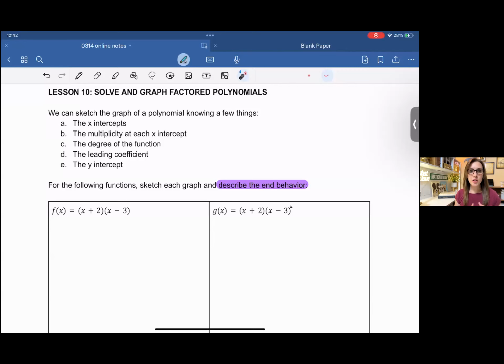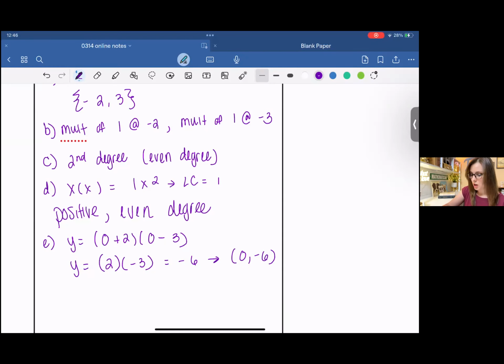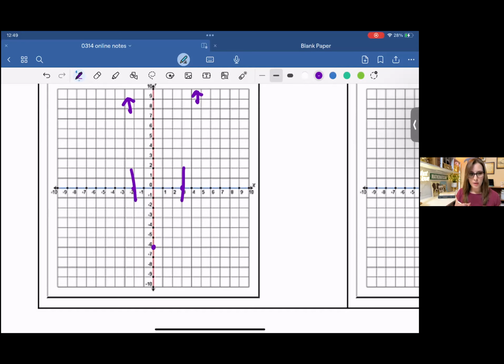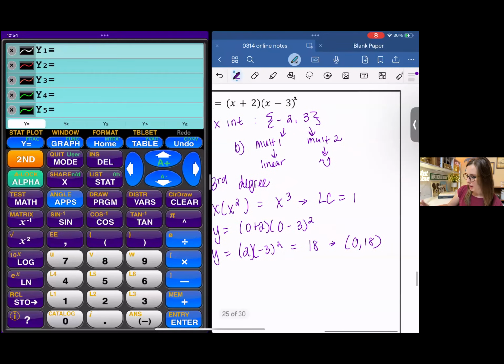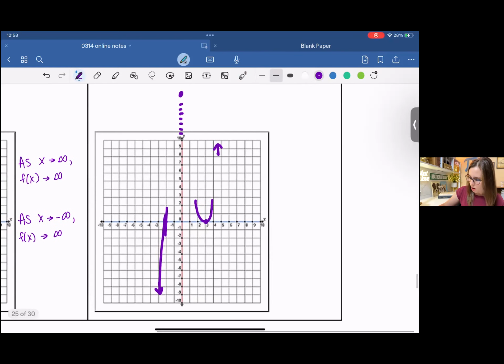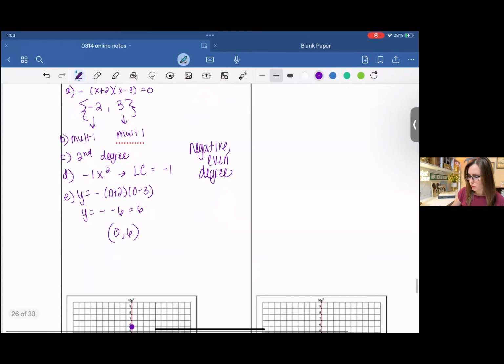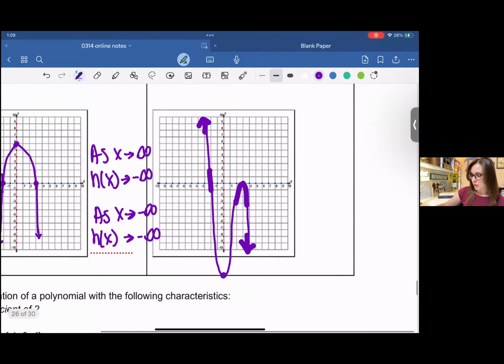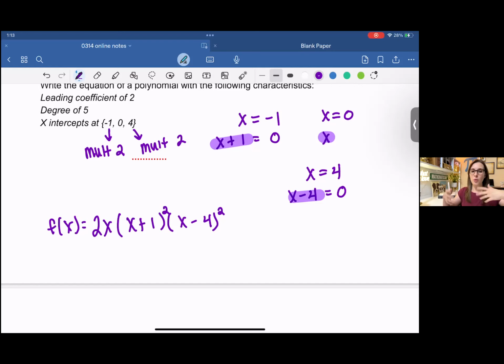Graph Polynomials and Describe End Behavior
Use factored form of a polynomial to sketch a graph and describe end behavior.